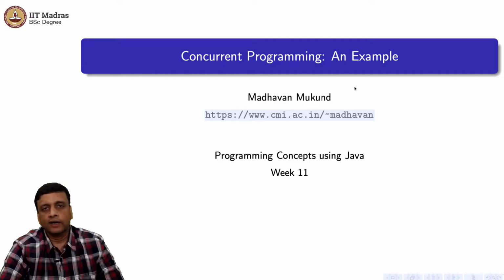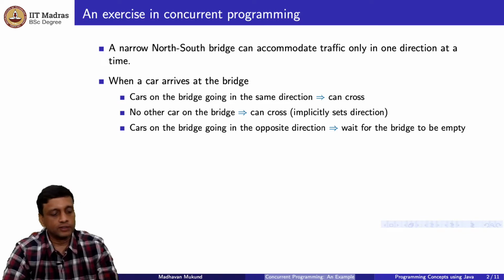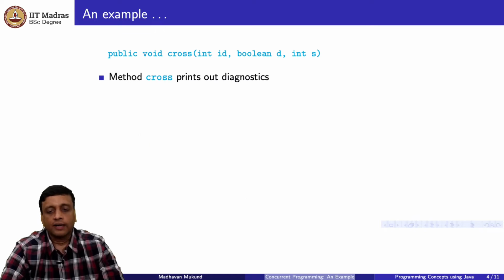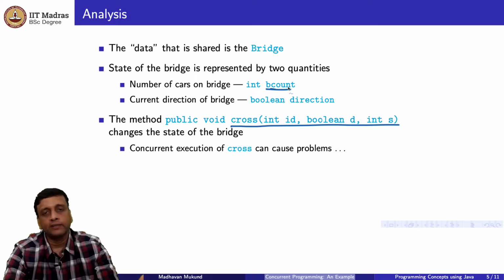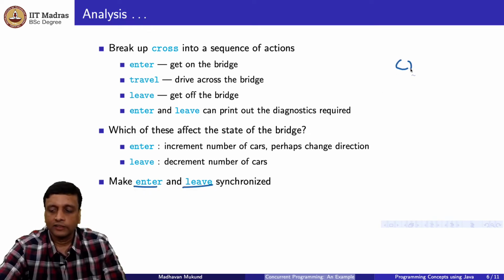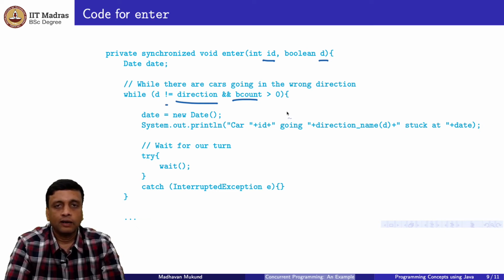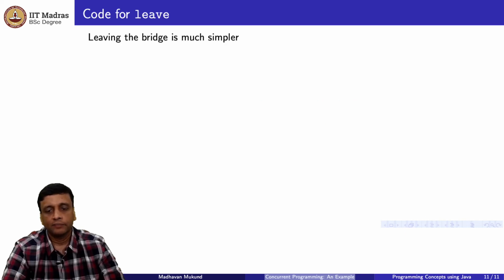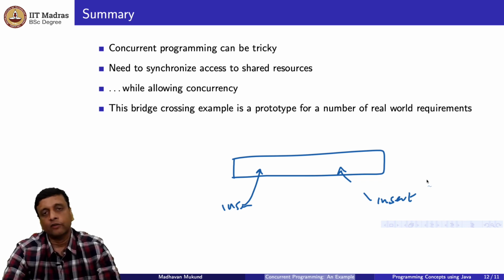11.3 : Concurrent Programming: An Example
Video Overview
This lecture dives into the implementation of monitors in Java and their role in managing shared resources in concurrent applications. We begin with synchronized methods and blocks, demonstrating how they ensure mutual exclusion and prevent race conditions. We then explore the wait/notify mechanism for coordination among threads, followed by an introduction to ReentrantLocks, which provide greater flexibility and finer control over synchronization. By the end of the lecture, you’ll understand how Java’s concurrency features help build robust, efficient, and thread-safe programs.